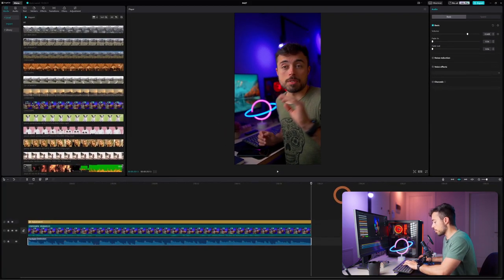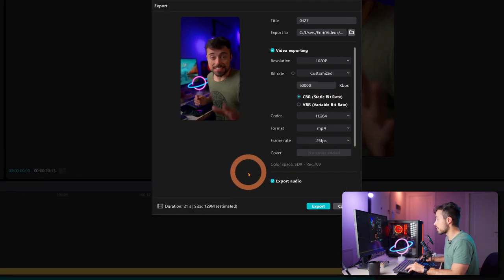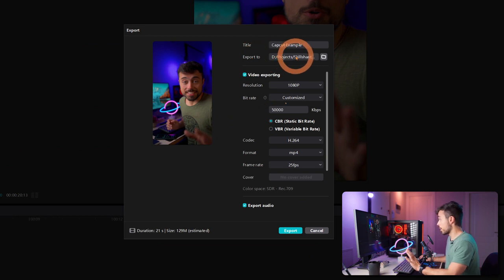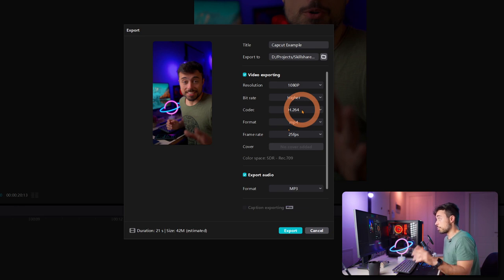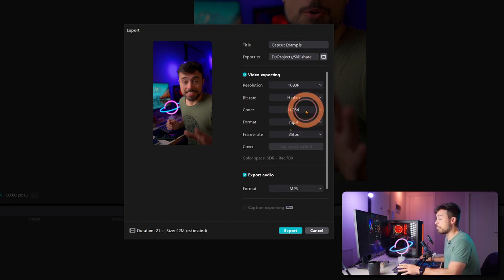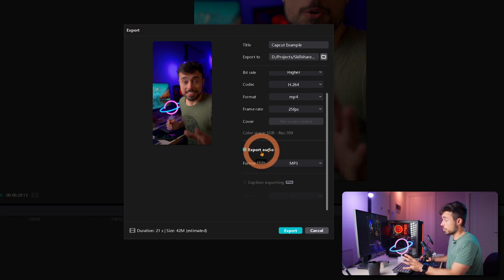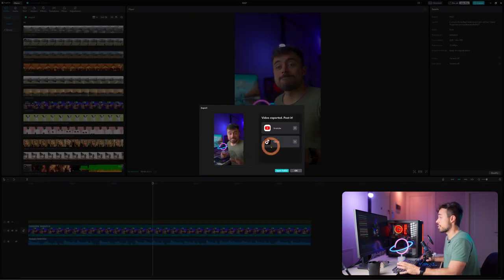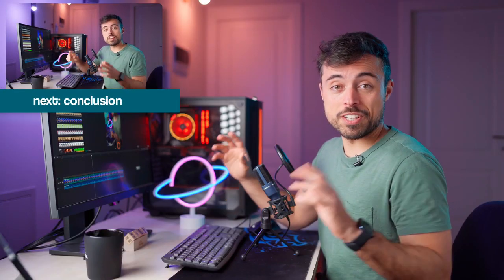Full video All in one Capcut for PC 15